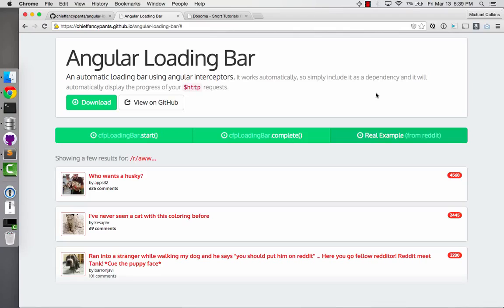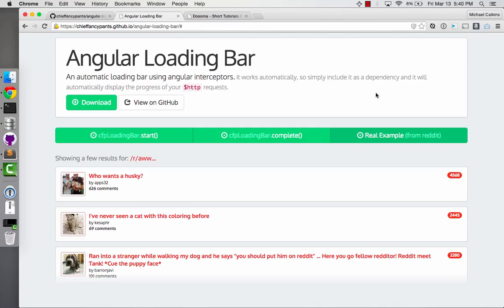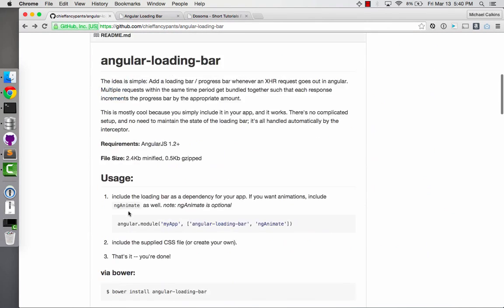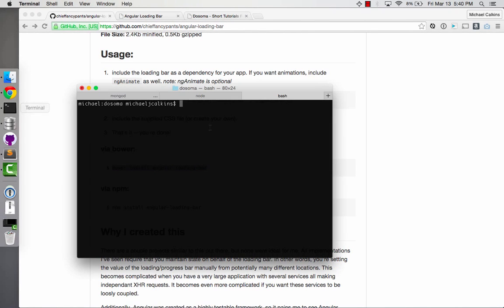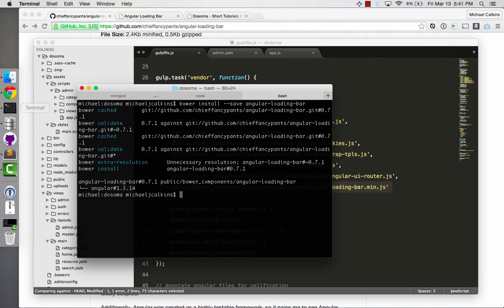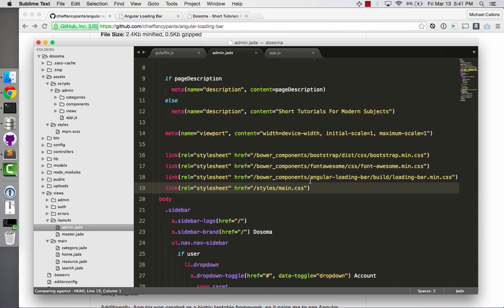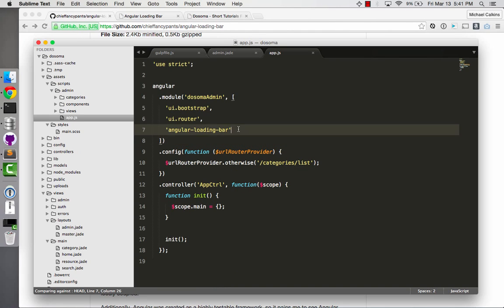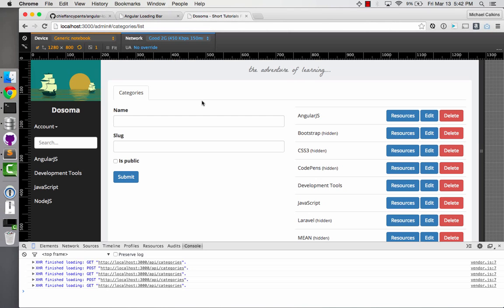Angular Loading Bar ChiefFancyPants